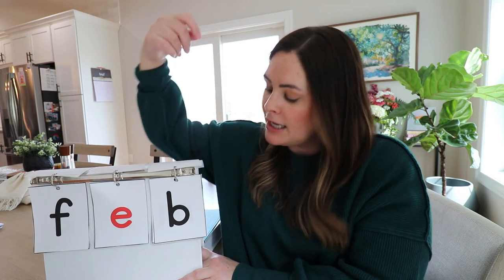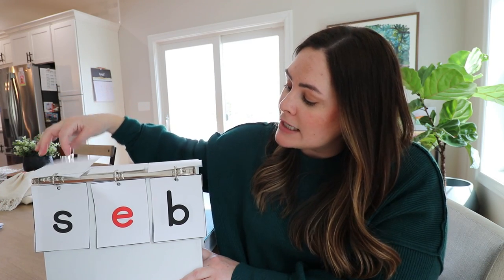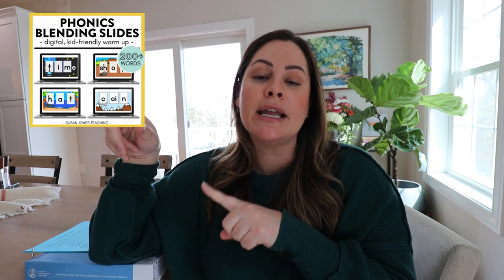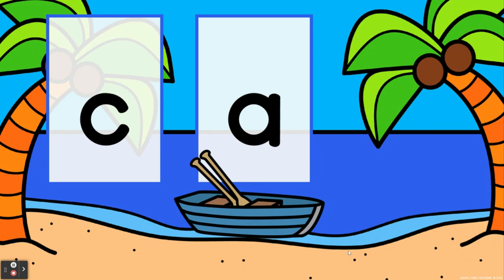How to Do a Blending Drill in Phonics // Tips and Ideas for the Blending Drill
Do you run a blending drill in your classroom? This part of the three-part Orton Gillingham drill is so beneficial for students as they must attend to each sound and blend them together to make words. It makes a great phonics warm up! To see how to do a blending drill in your kindergarten, first, and second grade classroom, just click play!

Card Holder Rack

Happy teaching,
Susan Jones